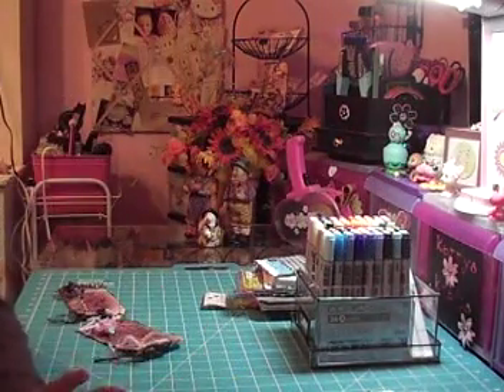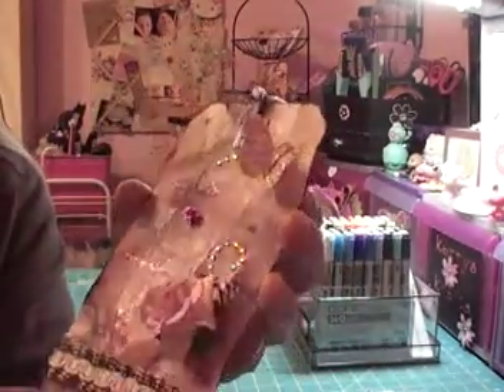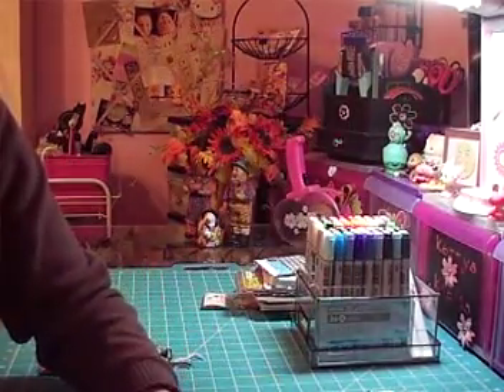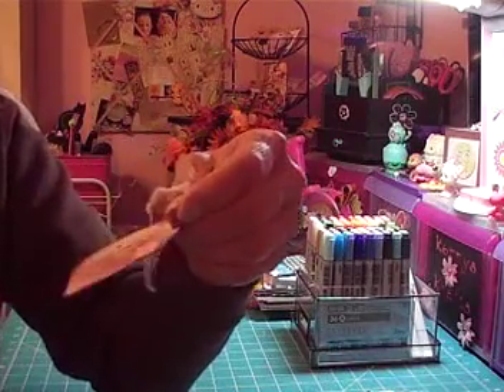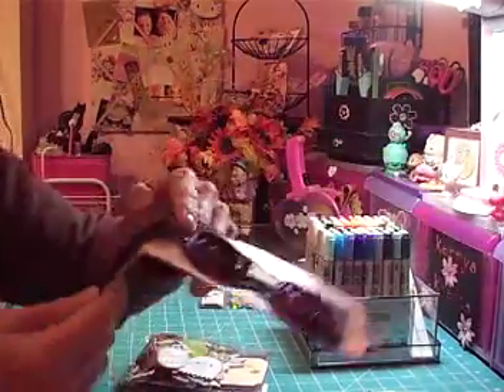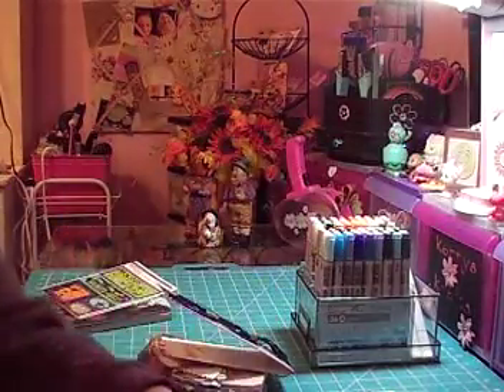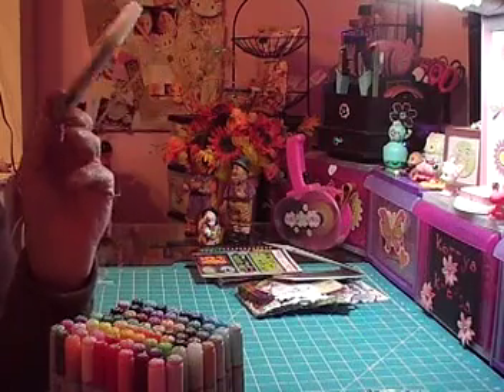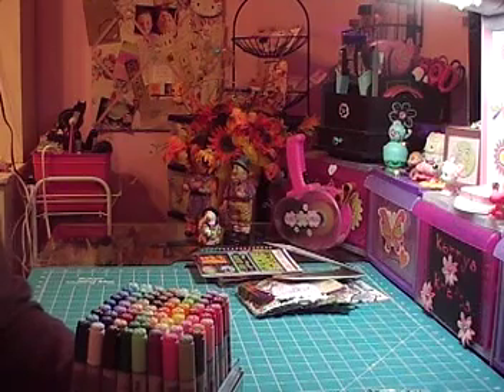Tags I made, Copics, and Goodness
Just a couple of tags I made for some gals at work who mean the world to me,,,and my 2nd set of Copics Markers, Bo Bunnie Halloween Kit from Pinkscapper99!!!